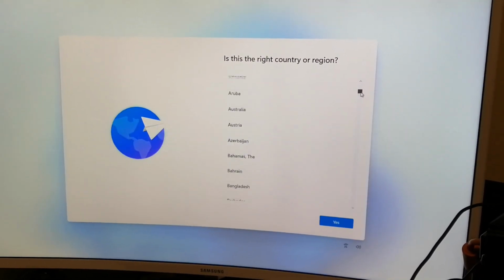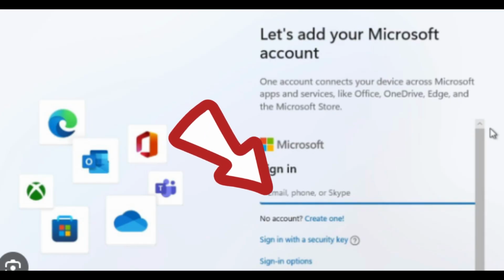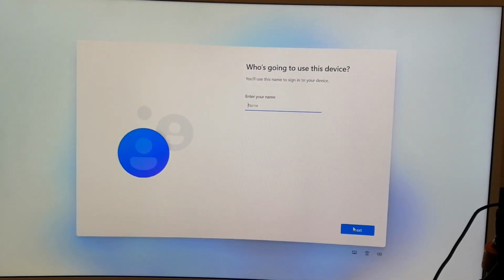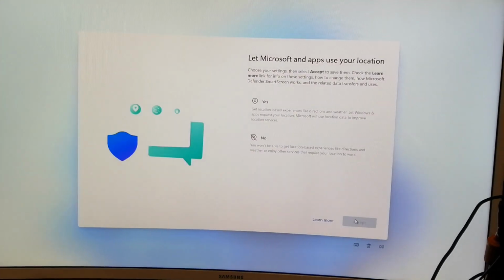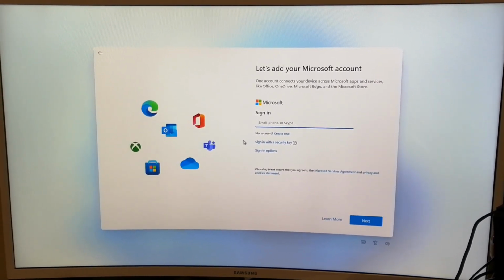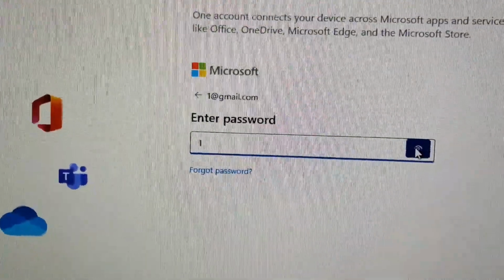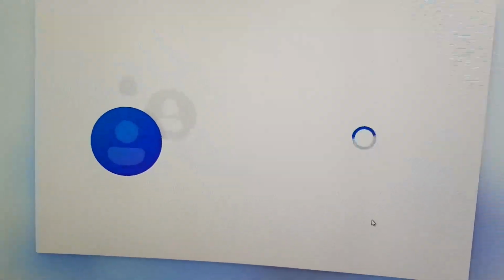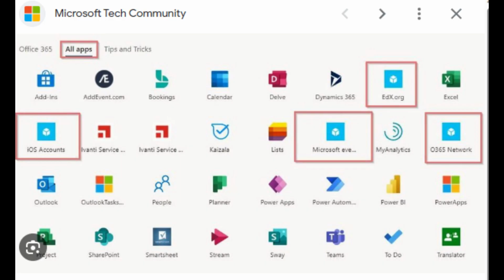How to Bypass or Skip Microsoft Account Windows 11 Setup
Here are the two ways of bypassing the Microsoft email account when setting up Windows 11.

1st - LAN cable method (finished the setup quickly)

Amazon Canada: